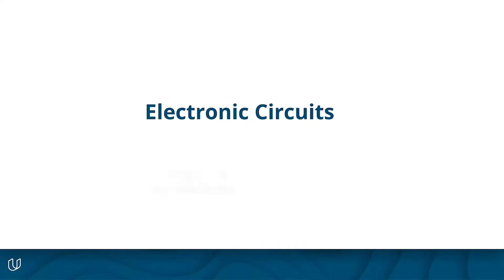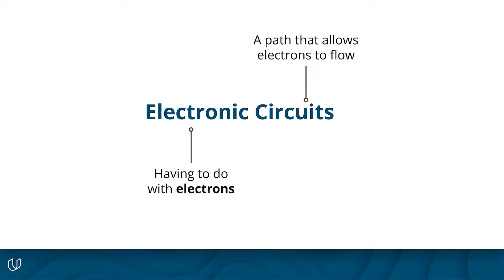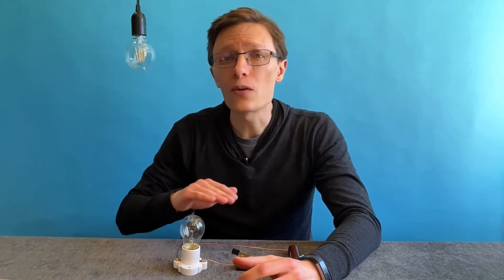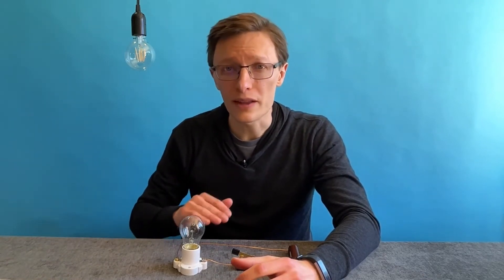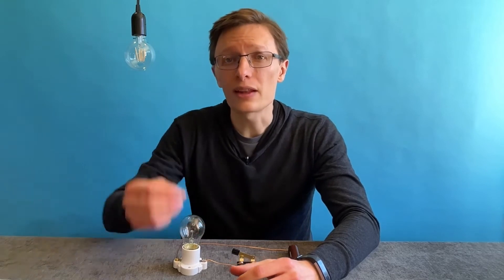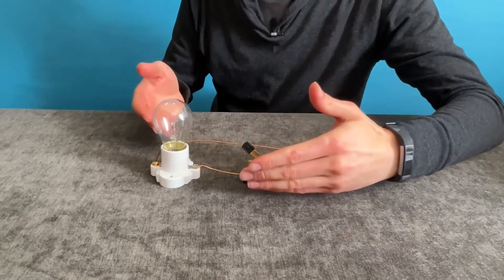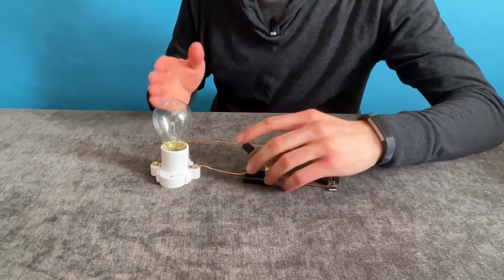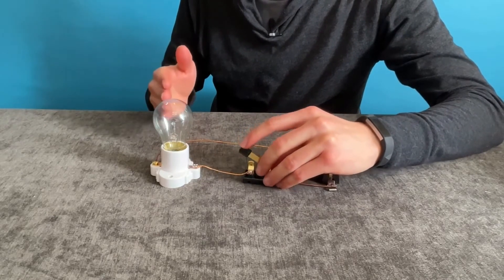Understanding Electronic Circuits In Embedded Systems & Robotics (Part 1)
This video is an excerpt taken from our course, Embedded Systems & Robotics Fluency

Udacity instructor, Abe Feinberg, explains the fundamentals of electronic circuits in embedded systems and robotics.